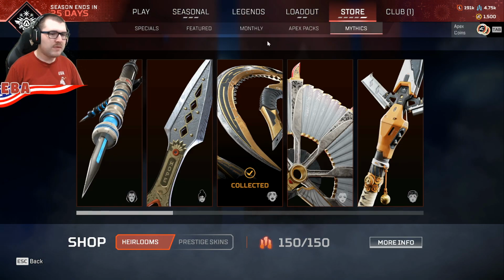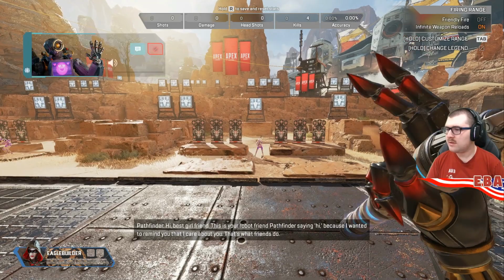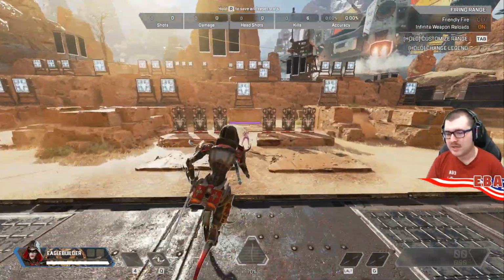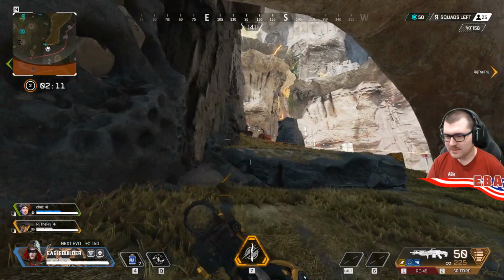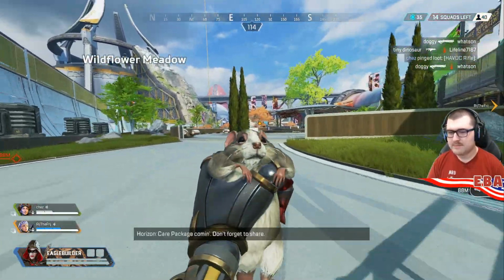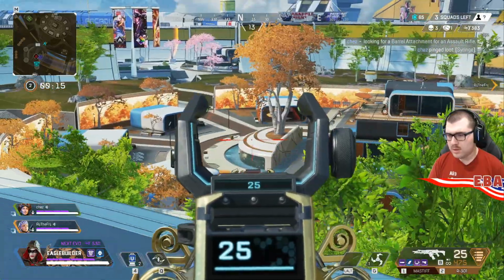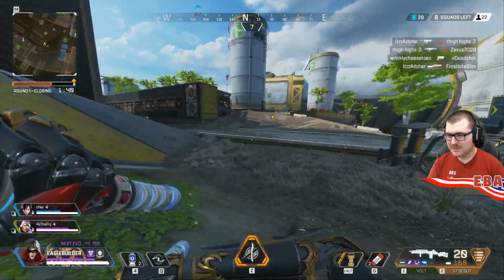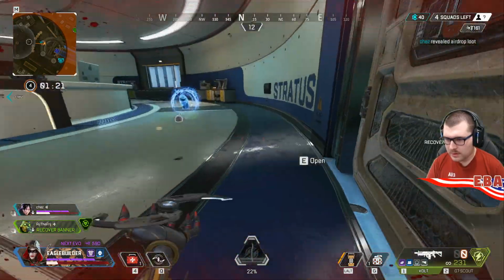Eagle Gaming | Apex Legends, Episode 15: "MONKEY-BRAINED TEAM"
Ash's Heirloom has arrived, and while the skins in the event weren't worth buying, EagleBuilder's still sitting on some unused shards ready to spend!
He's teamed up with Chez and Rij to give the Heirloom a few test runs, but first they need to figure out their team communication, if that's even possible.